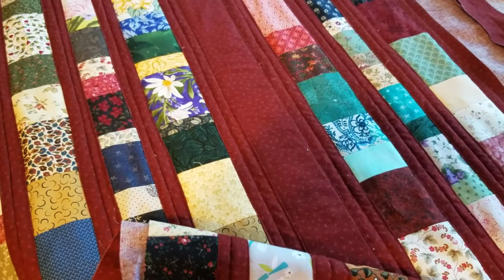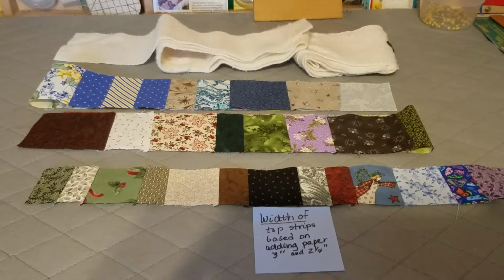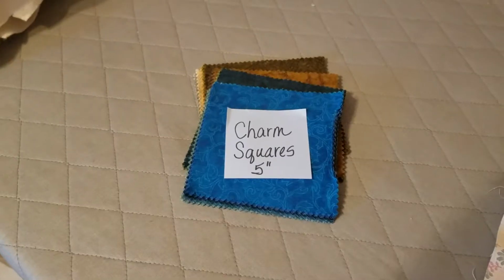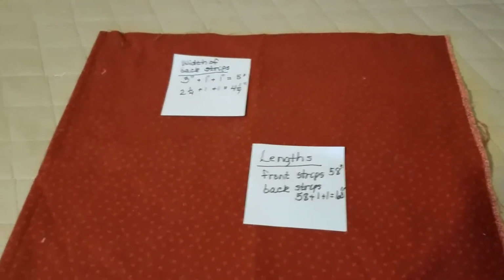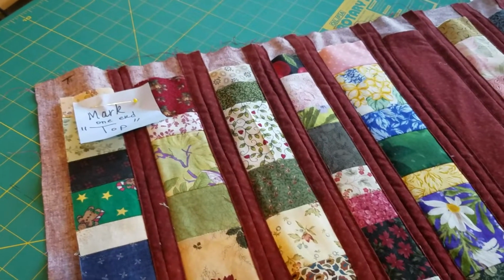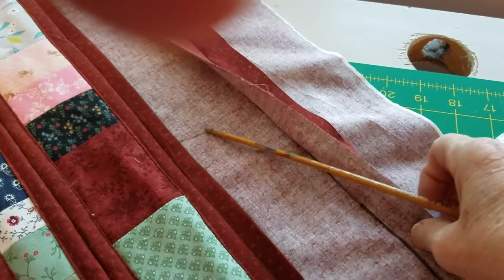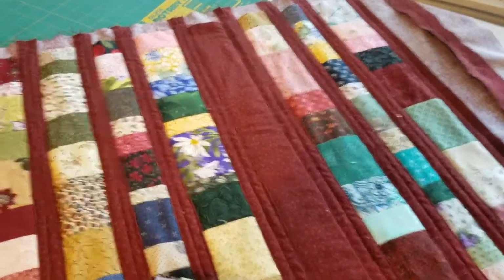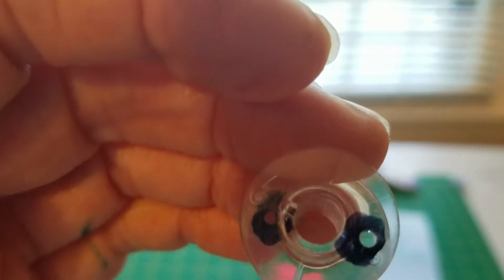32. Quilt as You Go - Part 3 Strip Quilt with Stephanie Hightower Stitching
Quilt as You Go -strip quilt   Part 3 'Using up Batting' and Material with Stephanie.

for ready to mail gifts (quilts, baby blankets, totes), and directions for having her make a memory quilt for you.